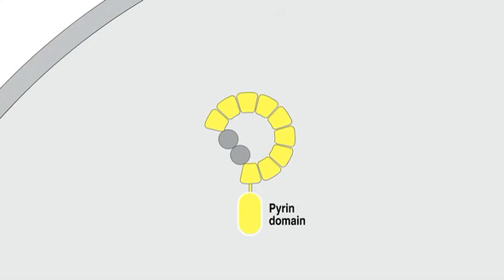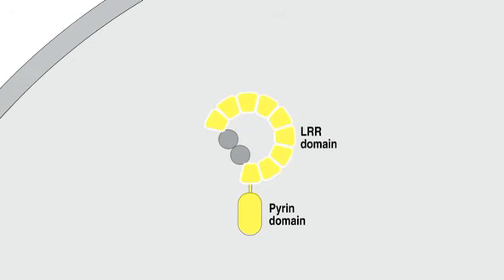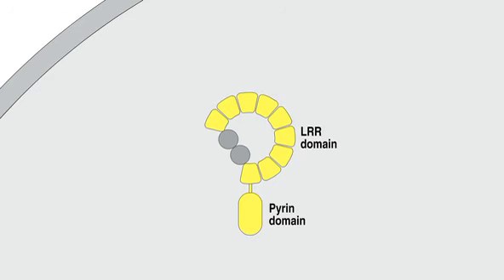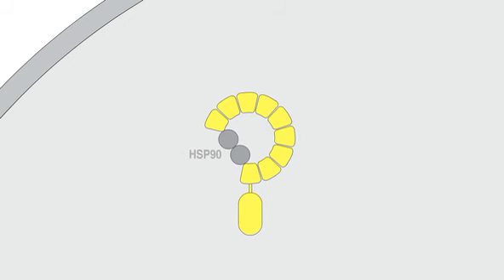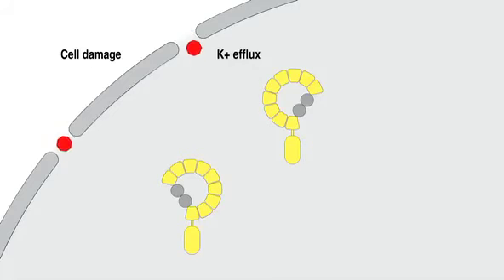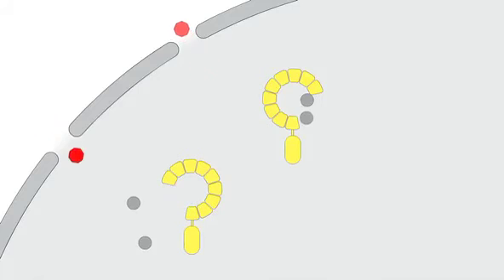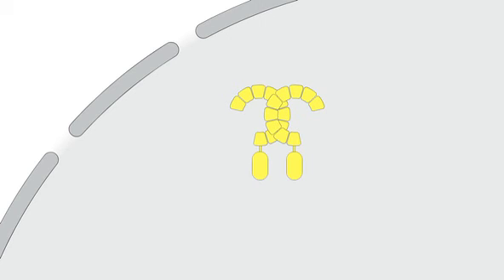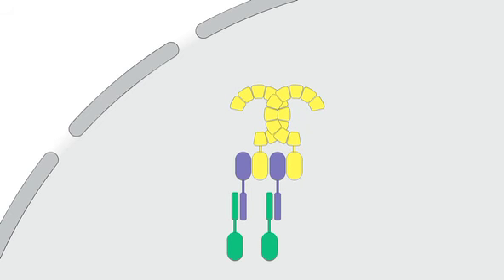Inflamassoma (legendado)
Vários eventos (efluxo de K+, espécies reativas de oxigênio ou a ruptura de lisossomos) ativam o inflamassoma NLRP3 levando à liberação de citocinas pró-inflamatórias.